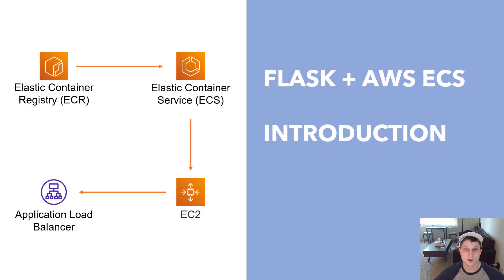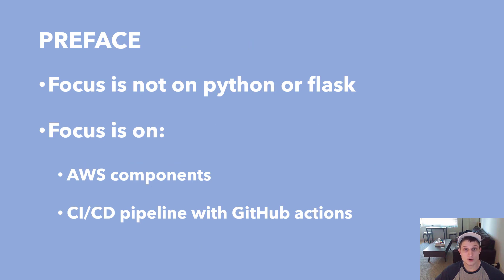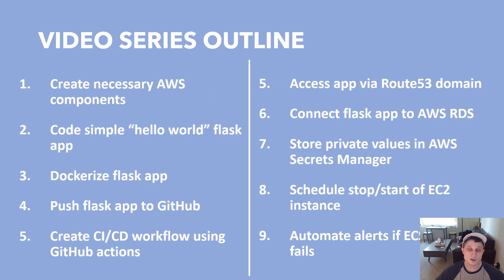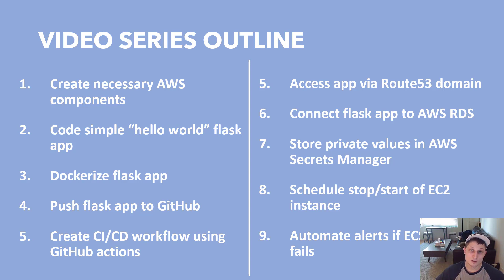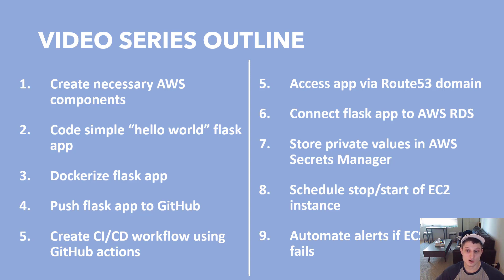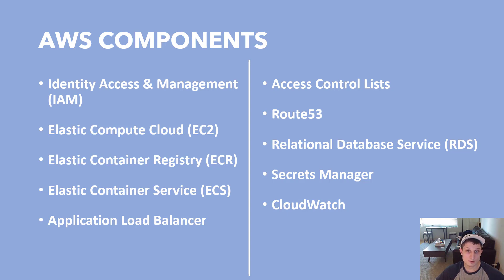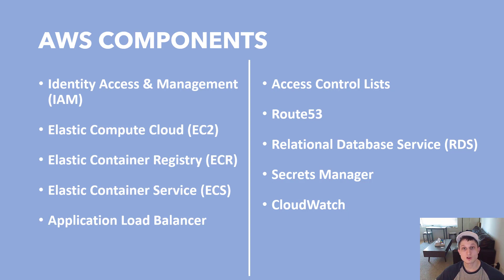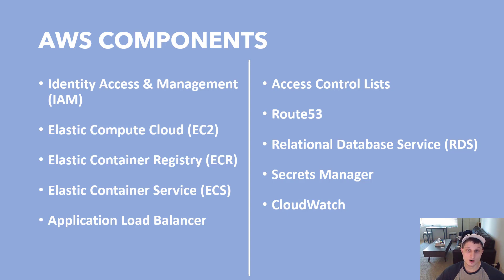Flask to AWS ECS - Part 1: Introduction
Introduction of what will be covered in the video series of pushing a containerized flask application to AWS ECS using GitHub actions CI/CD pipeline.